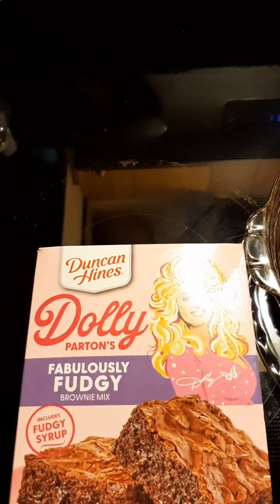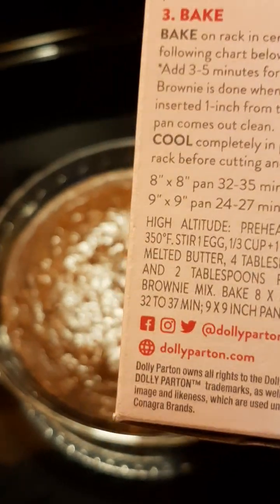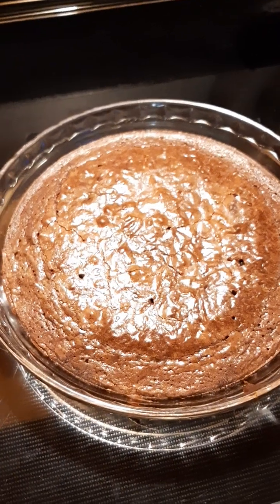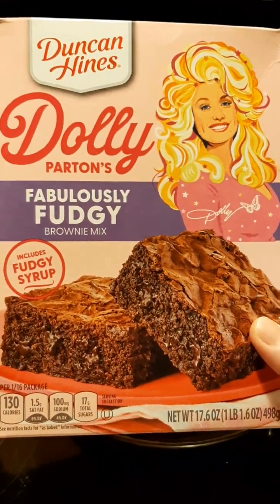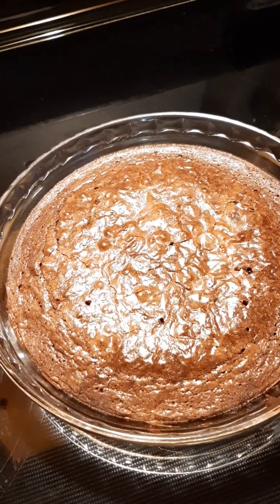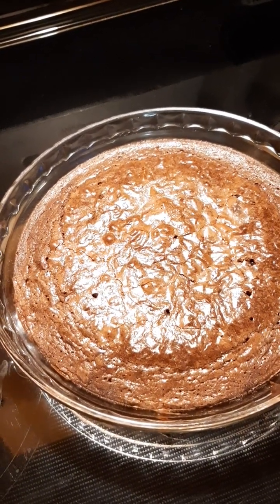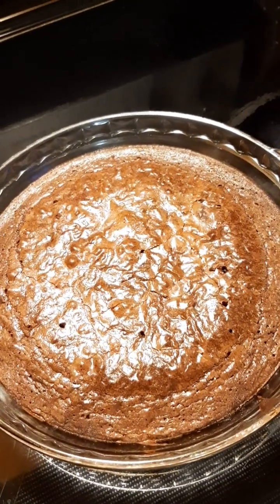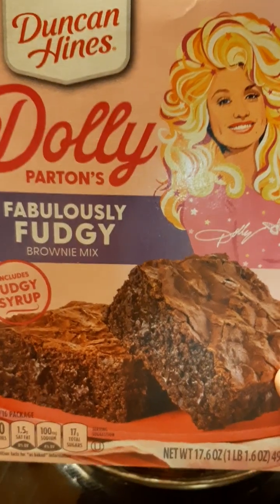Duncan Hines Dolly Parton's Fabulously Fudgy Brownie Mix Part 1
what the box said
preheat oven 350° Fahrenheit
spray pan with Pam or whatever cooking spray you have
1 large egg
1/2 cup melted butter
3 tablespoons milk
stir brownie mix egg milk melted butter fudgy packet together in a large bowl well blended they said around 50 times spread in pan
Bake in center of oven
add 3-5 minutes to glass pans I'm guessing extra time ? 🤷‍♀️
Brownie Mix is done when toothpick check is clean
cool completely if you can wait 😄
8"×8'"pan 32-35 minutes
9"×9" pan 24-27 minutes
they even have high altitude information
usually they tell you to adjust times for oven you have or pans this one doesn't that I could find so I just winged it on hoping it wouldn't burn